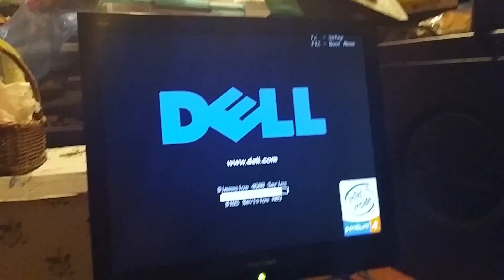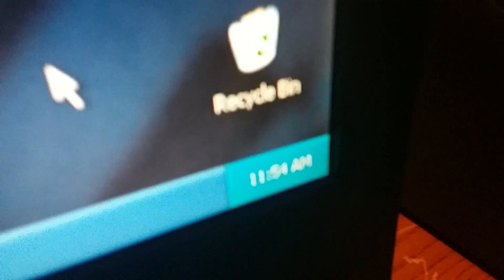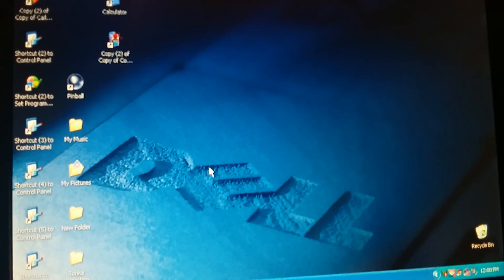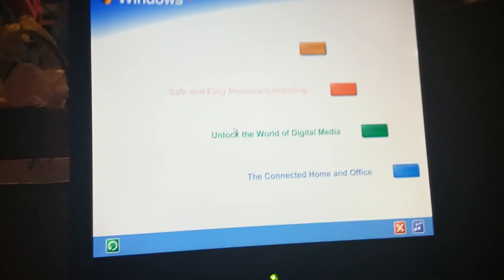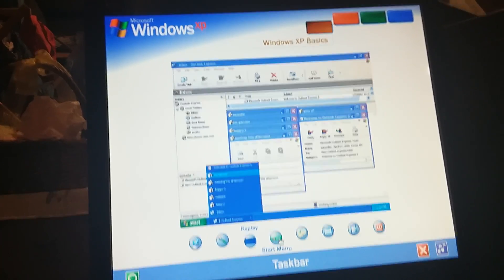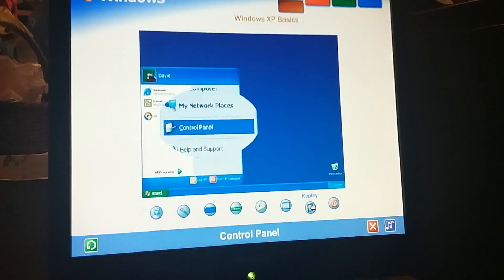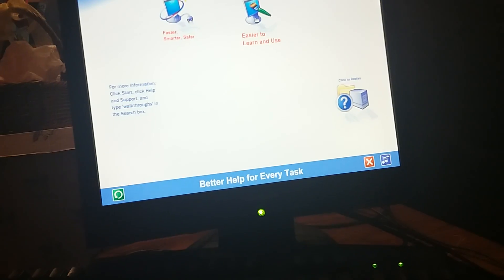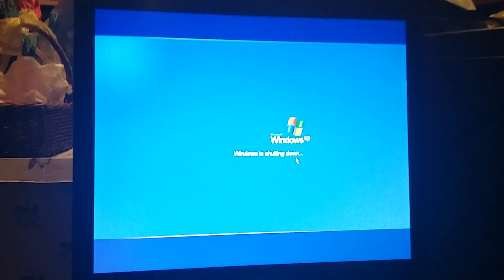Dell Dimension 4600 Running Windows XP Home Edition Walkthrough Part 7 - Windows XP Tour Part 1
We continue on this walkthrough by watching the Windows XP Tour. We start the tour with Windows XP Basics and Safe and Easy Personal Computing.